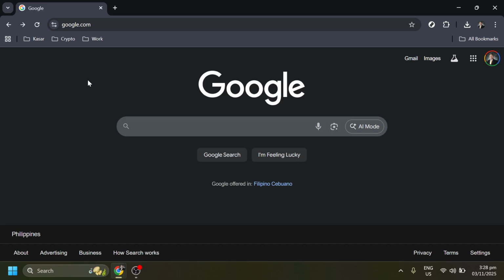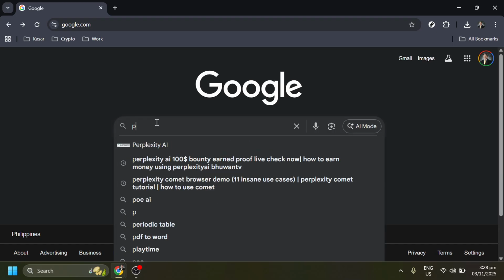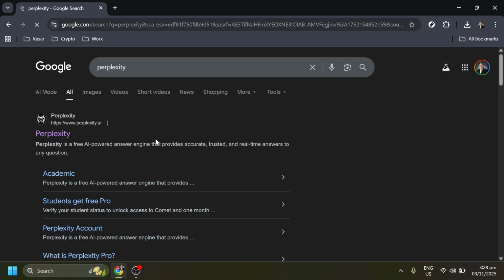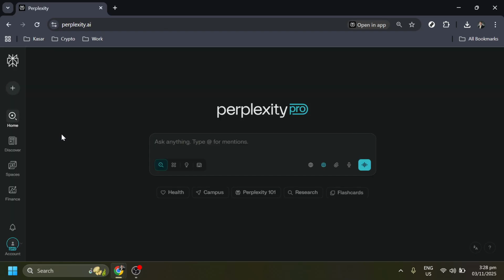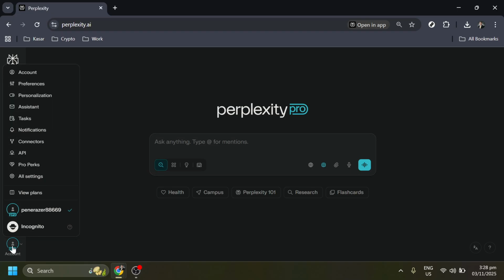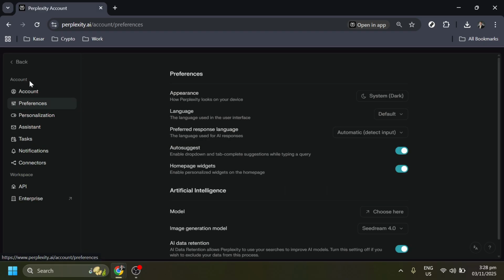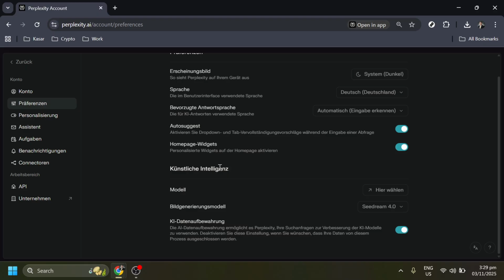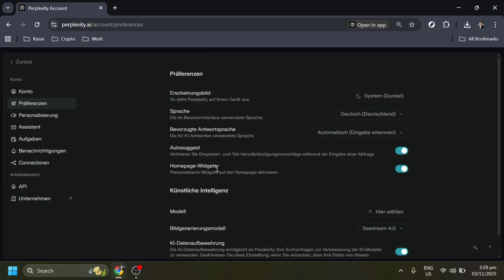How to Change Language on Perplexity AI 2025 Tutorial (Pro Method)